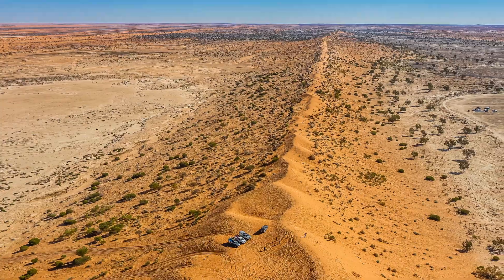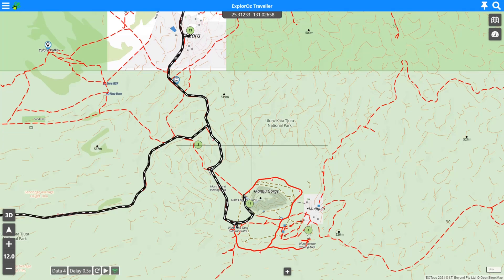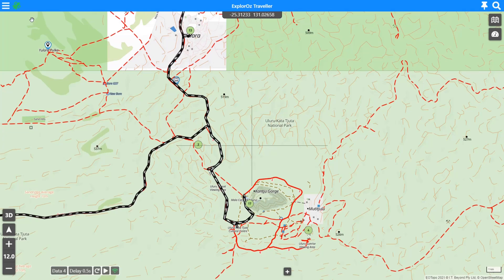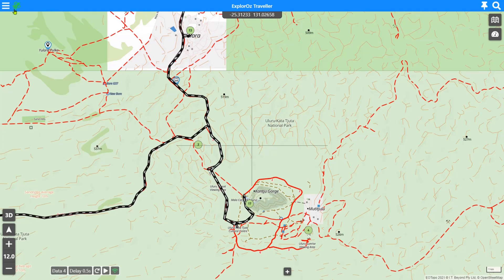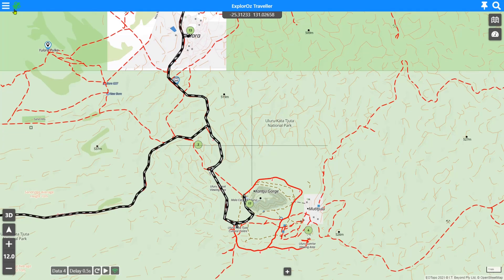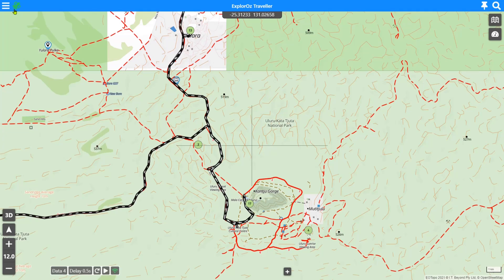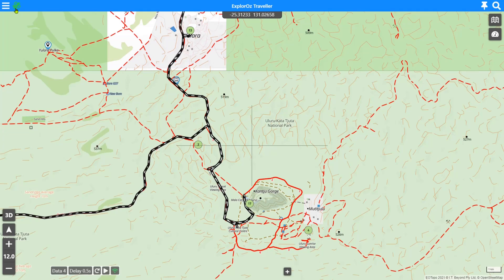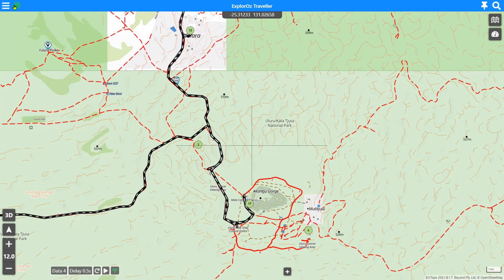How to use the GPS Status Indicator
Join David the developer of the ExplorOz Traveller app for an in-depth look at GPS Status Indicator in the V7 app.